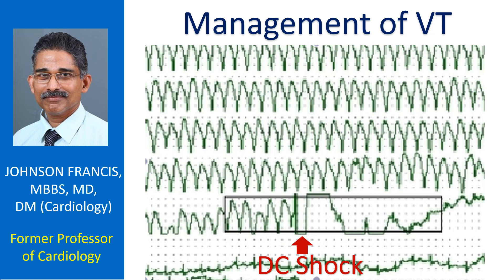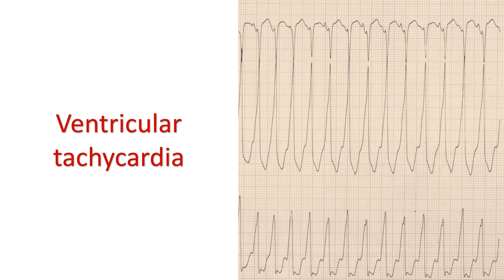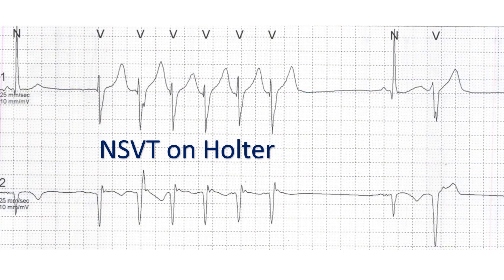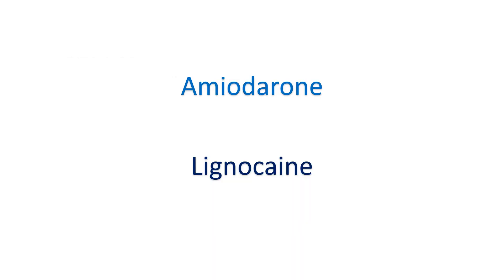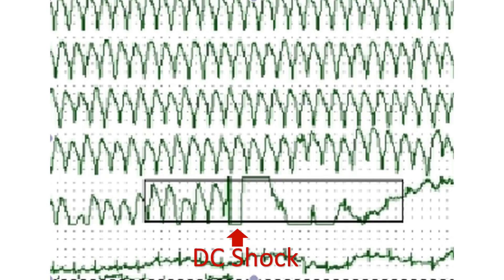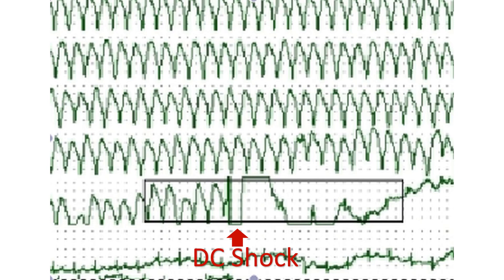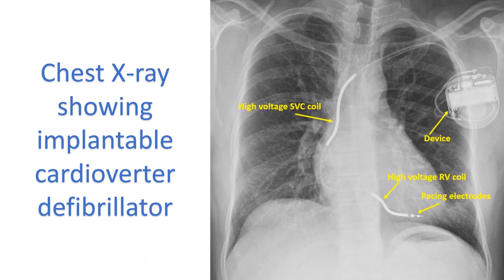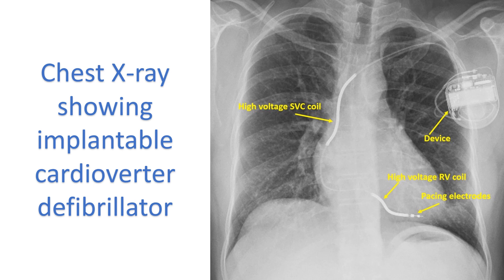Management of VT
Discussion on management of ventricular tachycardia.